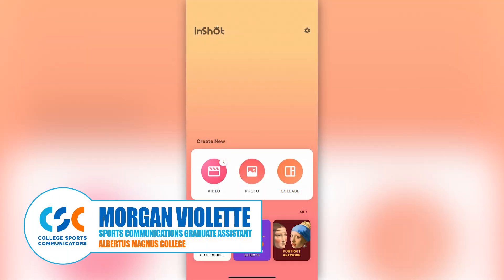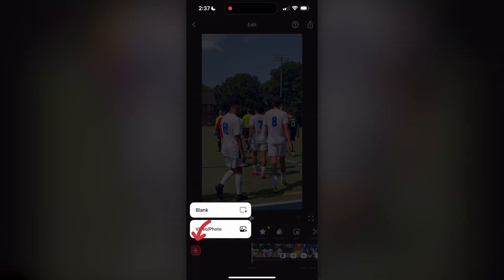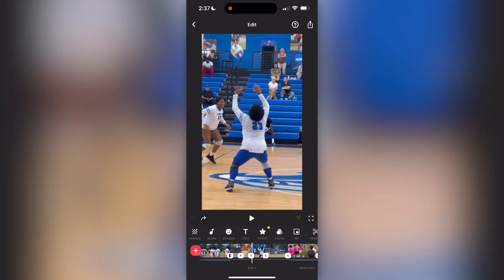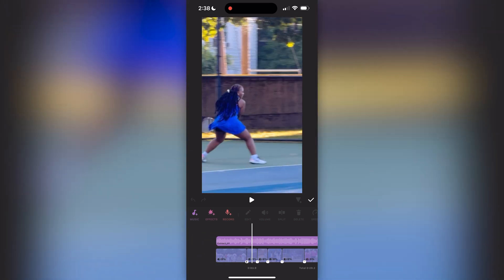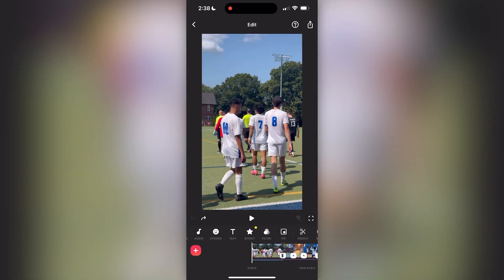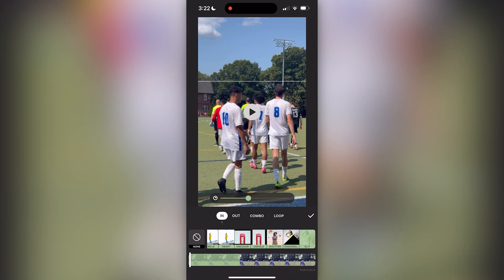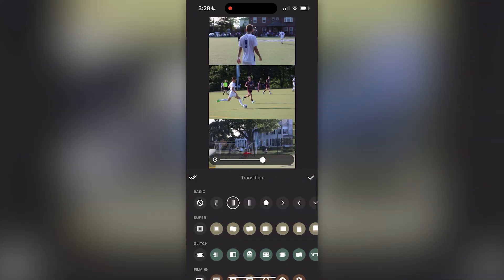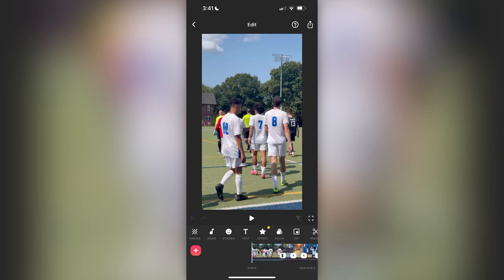Editing reels with InShot | New Media Tips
This month's video from the New Media committee comes from CSC New Media Committee member Shaina Blakesley, Albertus Magnus College's Assistant Sports Information Director/Co-SWA. Her graduate assistant, Morgan Violette, walks us through how to edit Reels using an app called InShot.